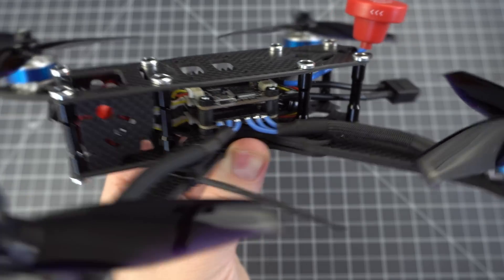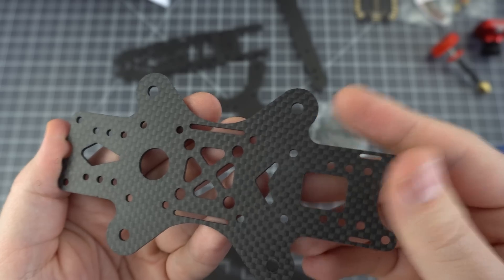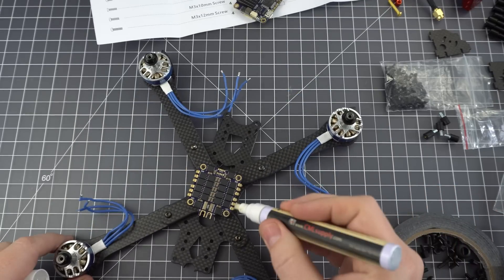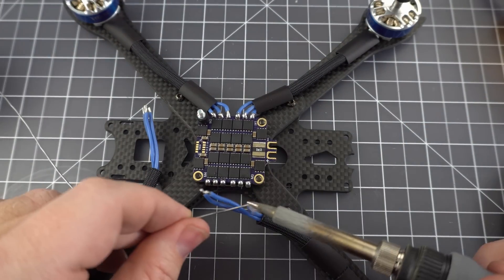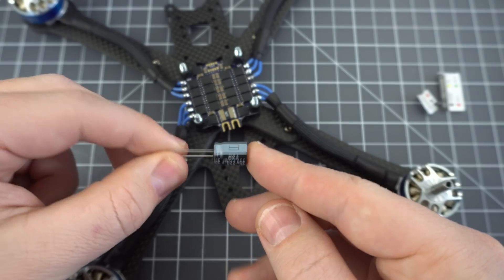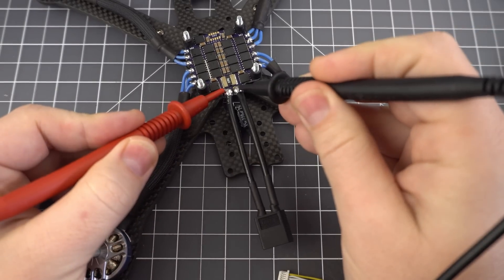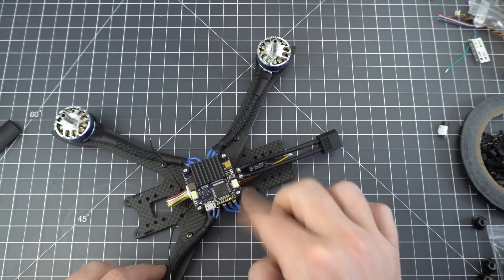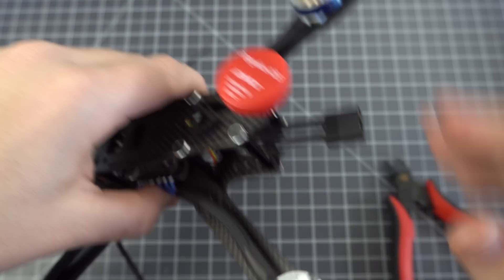iFlight XL5 V3 FPV Build Tutorial - Easy Beginner Build!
This is the easiest build I've ever done! There's plenty of room, not many solders and the parts are quite nice.